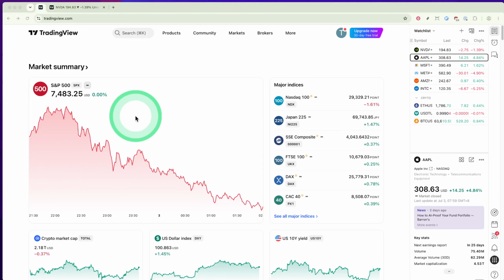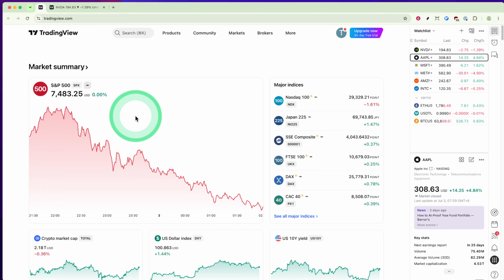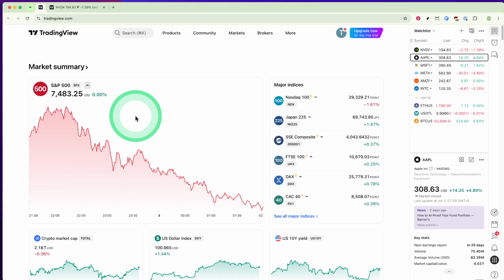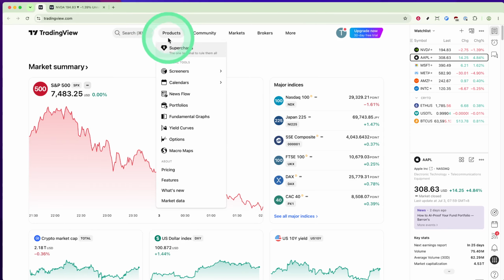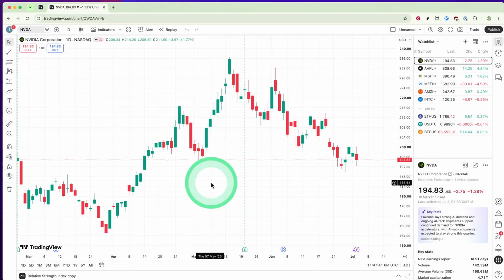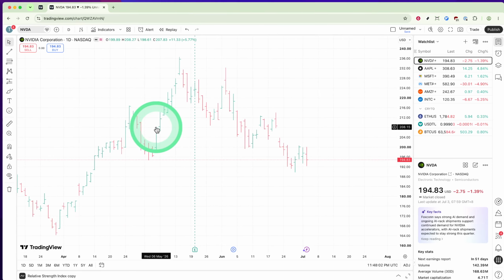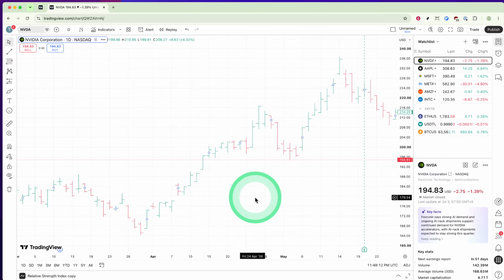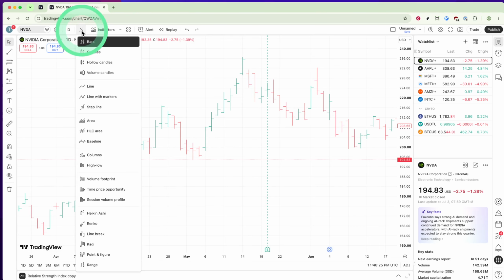How to Use Bar Chart in TradingView (Easiest Way) [2026 guide]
00:00 Introduction to Bar Charts
00:26 Accessing TradingView Platform
00:43 Creating or Logging Into Account
01:04 Searching for Financial Instruments
01:31 Default Chart View Overview
01:54 Switching to Bar Chart
02:17 Understanding Bar Chart Structure
02:47 Switching Back or Exploring Options
03:07 Conclusion and Next Steps